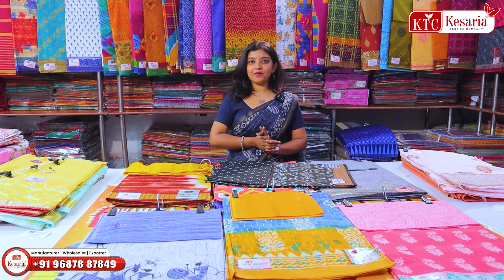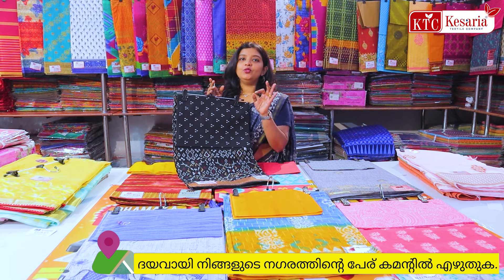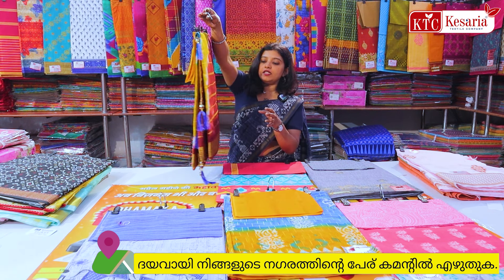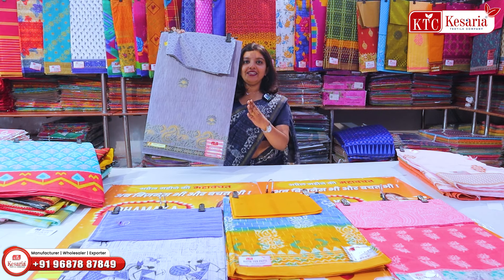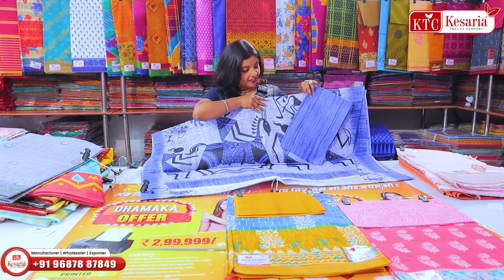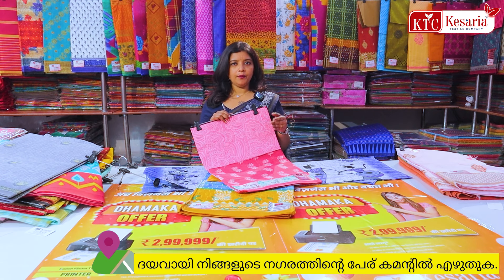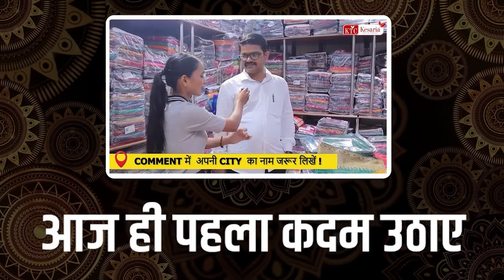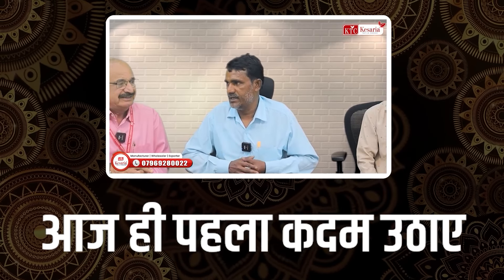Cotton Saree Wholesale Market Ernakulam | Kuthampully handloom sarees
Cotton Saree Wholesale Market Ernakulam | Kuthampully Handloom Sarees | Saree market Wholesaler

Searching for the finest Kuthampully handloom sarees at unbeatable wholesale prices in Ernakulam? Your search ends here!

Kesaria Textile Company brings you an exquisite collection of authentic Kuthampully cotton sarees, perfect for retailers and saree enthusiasts alike.

Authentic Kuthampully Sarees: Handcrafted with love by skilled artisans, ensuring exceptional quality and heritage.
Lowest Wholesale Prices: We offer the most competitive prices in the market, guaranteeing maximum value for your investment.
Diverse Selection: Choose from a wide range of colors, designs, and patterns to cater to every taste and occasion.
Bulk Orders Specialist: We efficiently handle large orders, ensuring timely delivery and customer satisfaction.

📍 Address: B-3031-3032, 1st Floor, Millennium Textile Market - 1, Ring Road, Surat, Gujarat, India - 395002

Don't miss this opportunity to stock your store with the elegance of Kuthampully sarees at the lowest wholesale prices!